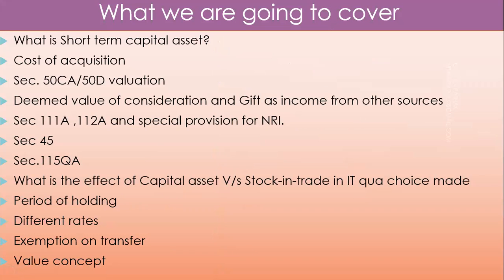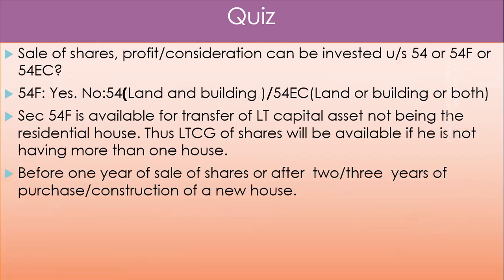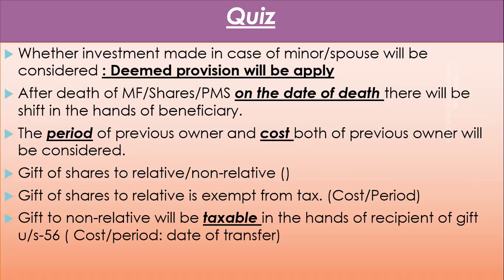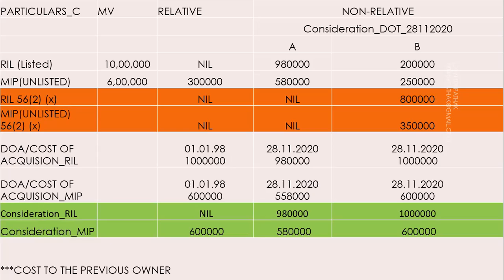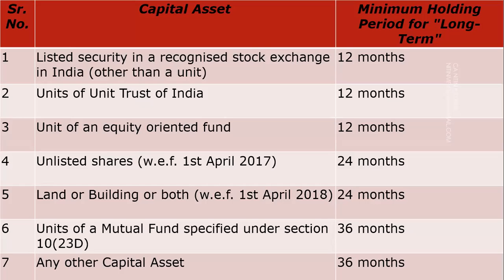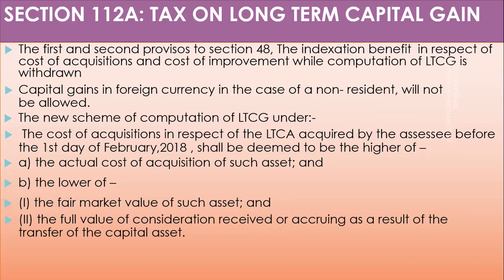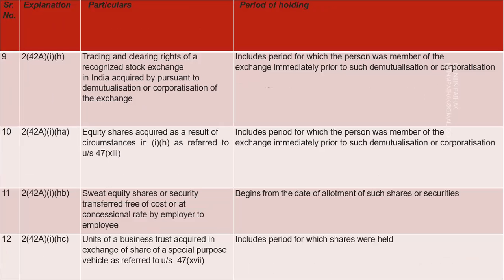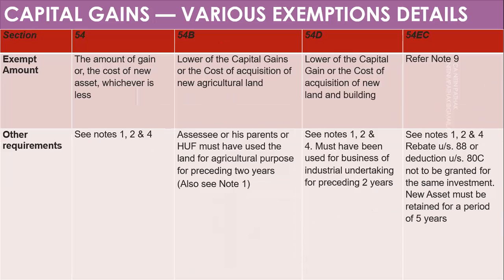TAXATION OF SHARES & DERIVATIVES TRANSACTION UNDER INCOME TAX ACT ISACA CHAPTER- AHD CA NITIN PATHAK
TAXATION OF SHARES & DERIVATIVES TRANSACTION UNDER INCOME TAX ACT ISACA CHAPTER- AHMEDABAD SHARE-PMS-DERIVATEVE-INTRA-DAY TRASACTION- FUTURE-OPTION COMMDITY TRANSACTION BUY BACK OF SHATES 111A-112A-GRAND-FATHERS CONCEPT-STCG-LTCG CA NITIN PATHAK